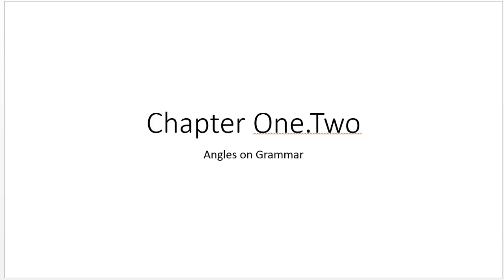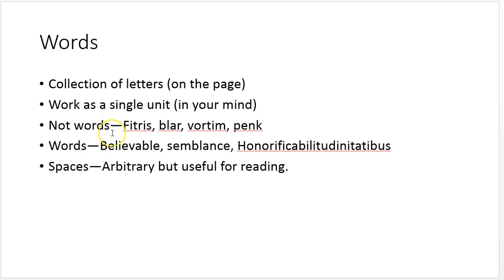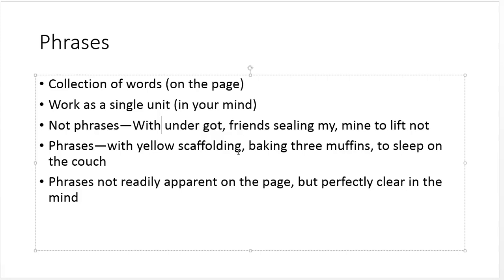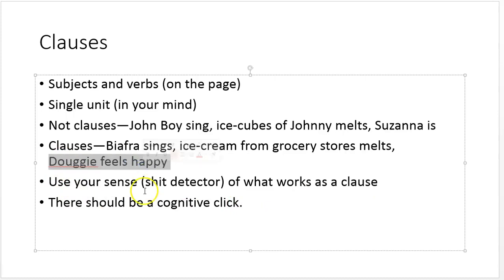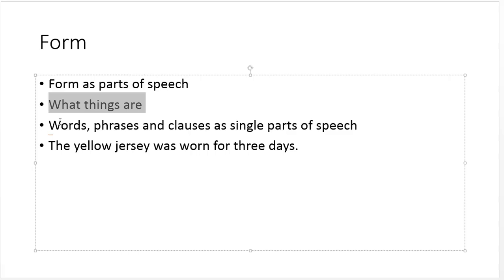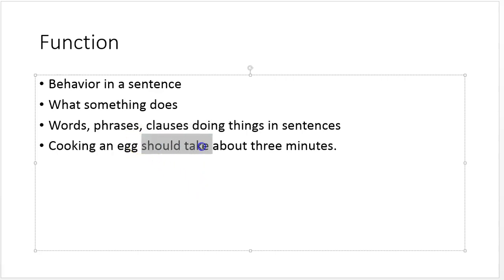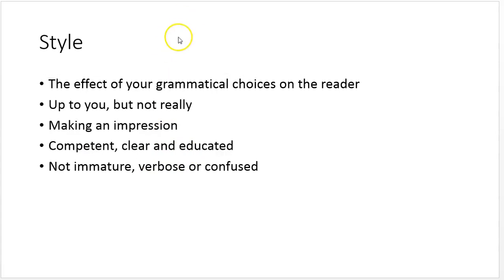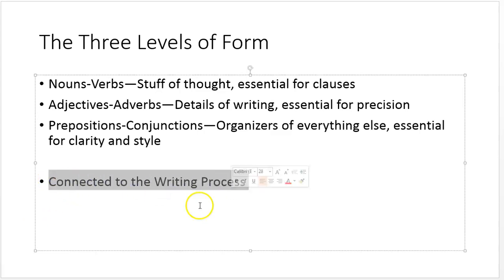Bad Grammar One Two